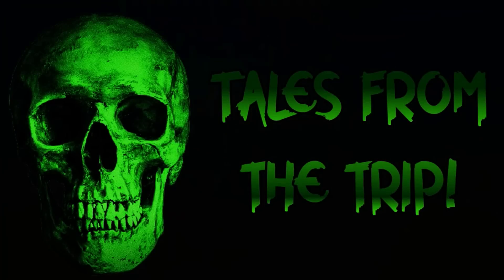Disturbing Benadryl Stories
Every time I hear someone talk about Benadryl/Diphenhydramine, it's never a positive. Only if you're taking it for what it is actually intended for. This stuff is pretty damn crazy and kids are taking it to get high. Tik Tok really influenced these young people to do them. Who knows what that has led to. This is one drug I seriously would NEVER condone you to do.

Diphenhydramine is an antihistamine used to relieve symptoms of allergy, hay fever, and the common cold. These symptoms include rash, itching, watery eyes, itchy eyes/nose/throat, cough, runny nose, and sneezing. It is also used to prevent and treat nausea, vomiting and dizziness caused by motion sickness.

ALSO, the Suicide Hotline has updated their number to just be 988 recently. I do believe you can still use the other number, but 988 is much quicker!

I got all these trip reports from my Reddit community. If you want a chance for your HORROR story to be read, please submit it! The link is down below.

TALES FROM THE TRIP! ON SPOTIFY

Chapters:

00:00 - Instagram/Intro

00:46 - A Slow Delusional Suicide

05:59 - Fell Down The Stairs

08:07 - Visions Of My Own Death

14:20 - First Time

16:32 - The Most Confusing Night Of My Life

19:38 - Outro